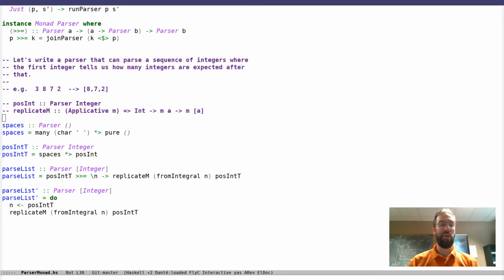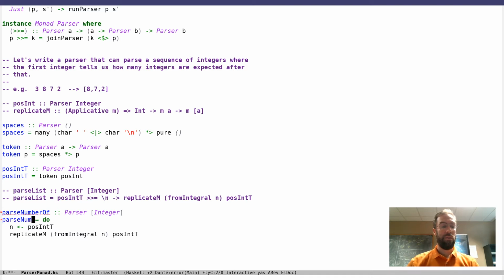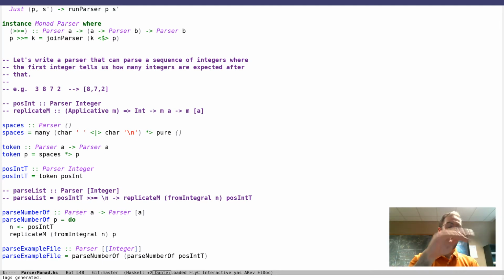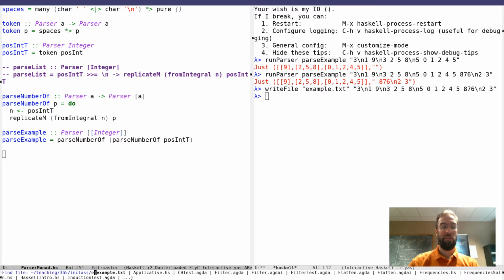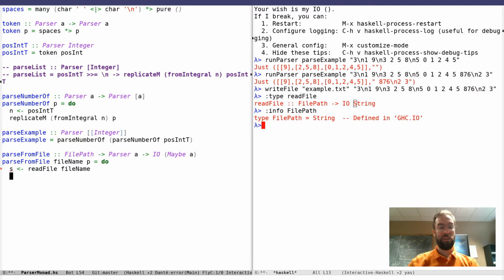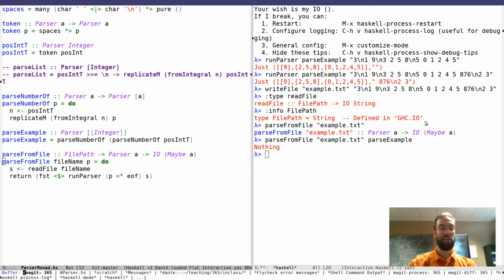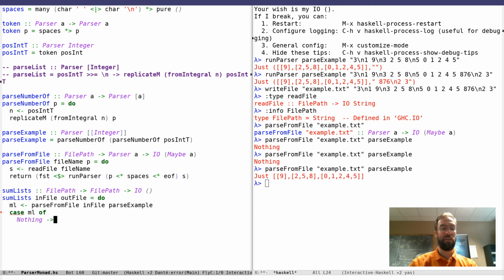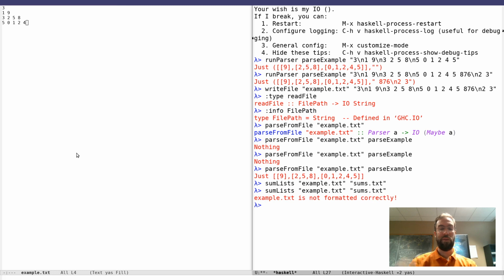Parser + IO example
An example of making a parser and using it in conjunction with reading & writing files.